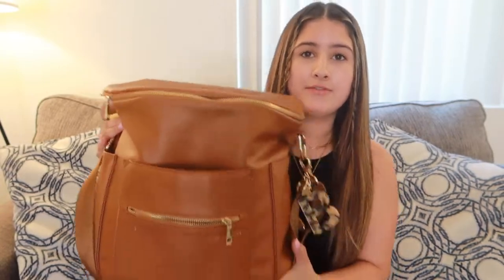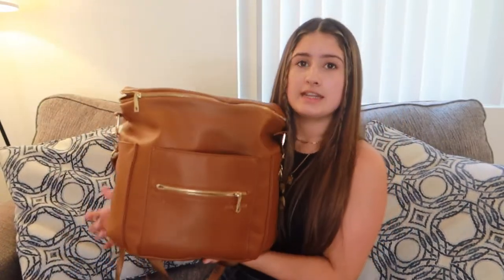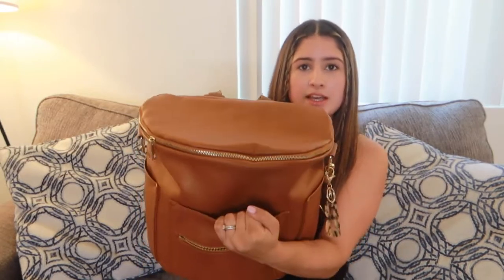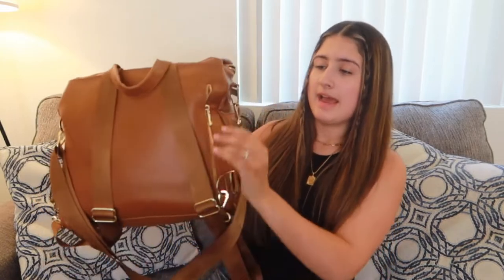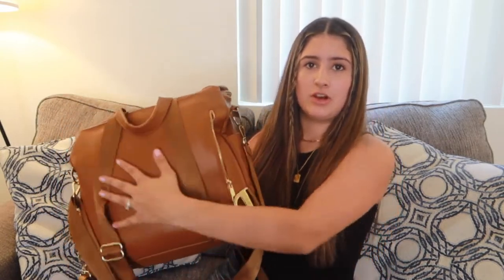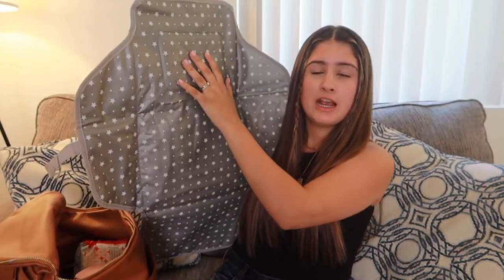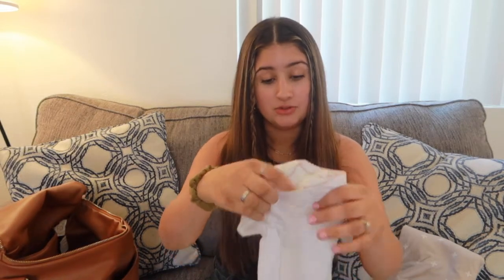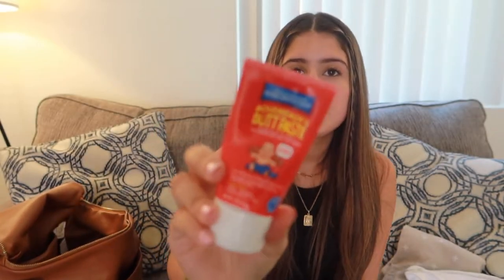your go-to guide for what to carry in your diaper bag!!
Hiiiii mama's & soon-to-be mama's, this one's for YOU!! Here is your guide to what you actually need in your diaper bag. I have had most of this stuff in my bag since my daughter was born!! Let me know down below if you have other items you need to keep in your bag! I'd love to hear :)

Links to all the items:
Changing pad
Diaper disposable bags
Formula dispenser
Yogurt melt snack
Baby teether toy
Nursing cover (they no longer have the tan one available, but I linked the brand!!)
Diaper rash cream
Bumco applicator
Pacifier clips
Fawn Design DUPE

Have questions or videos you'd like to see from me?